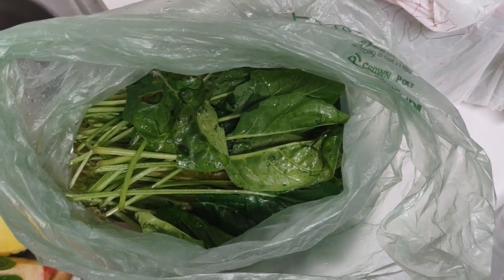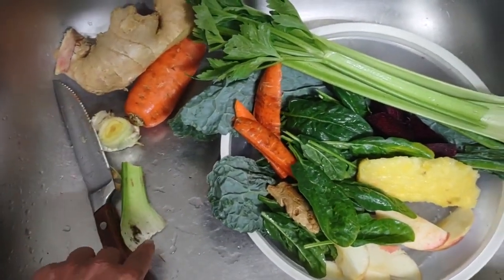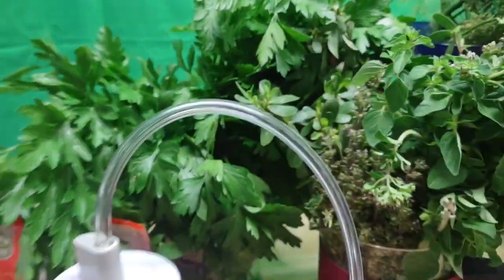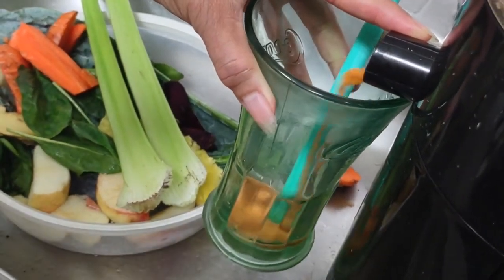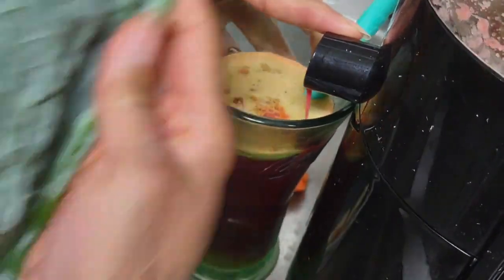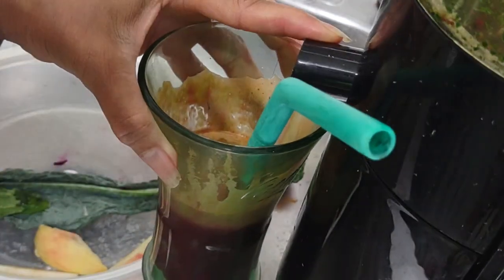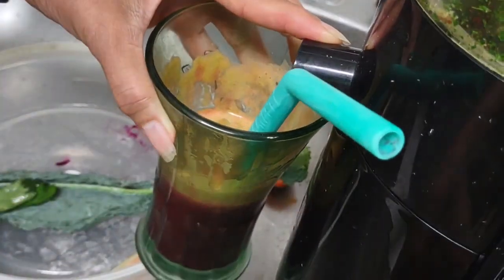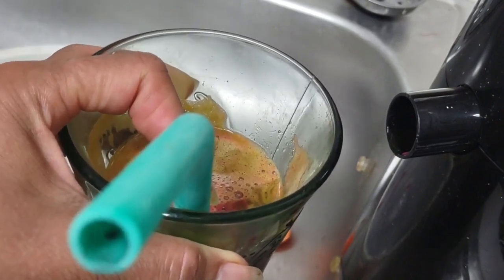Morning Break FAST!